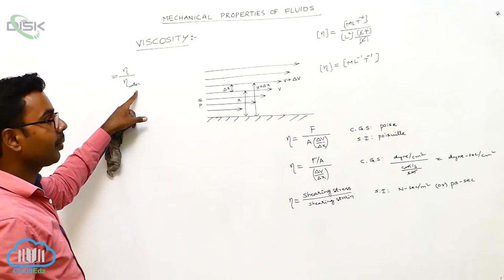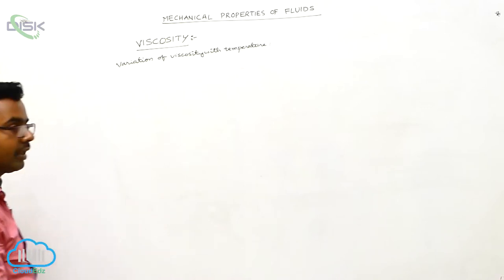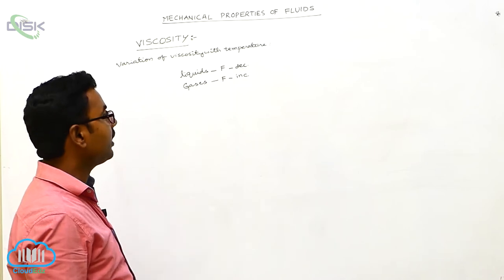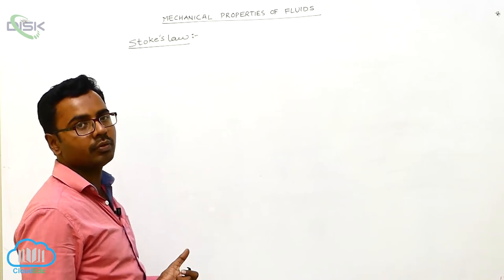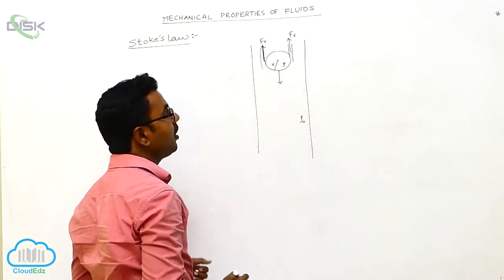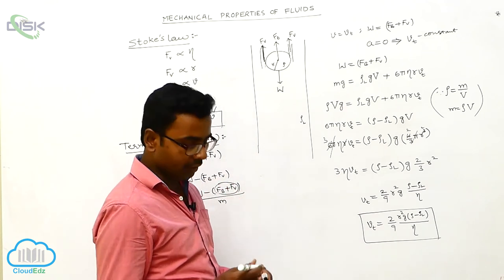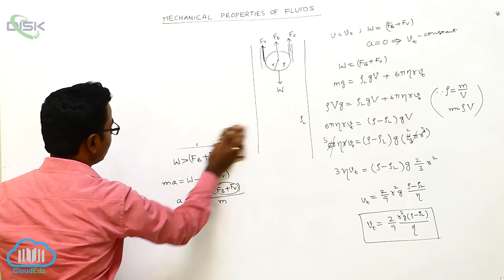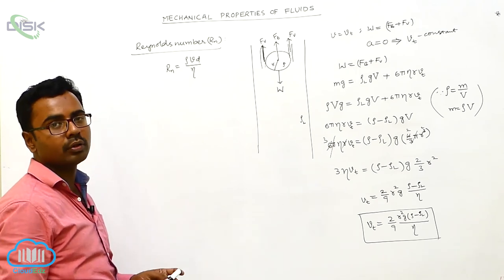Reynolds number || Disk Telangana